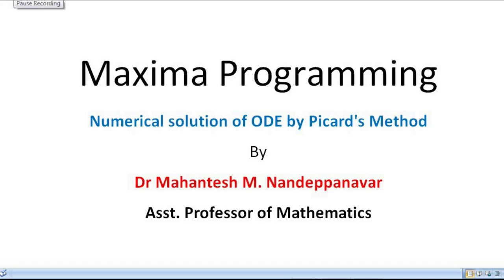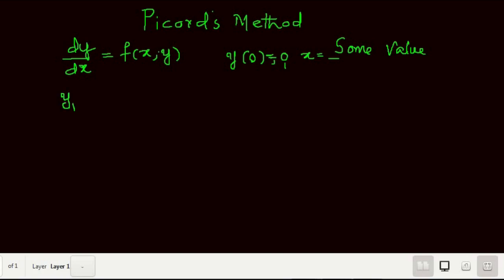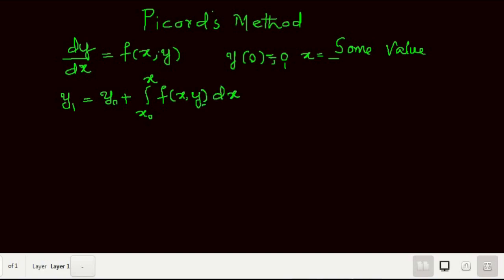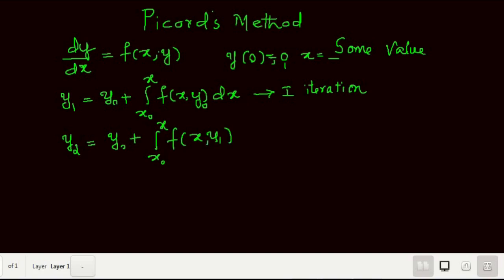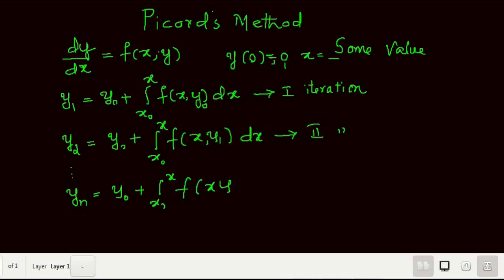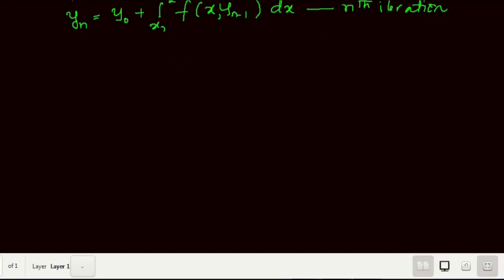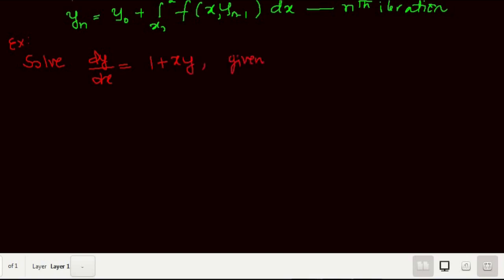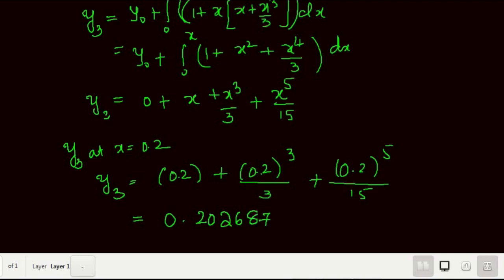Maxima Programming: Picard's Method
students will learn the manual solution and Maxima program writing of ODE by Picard's method